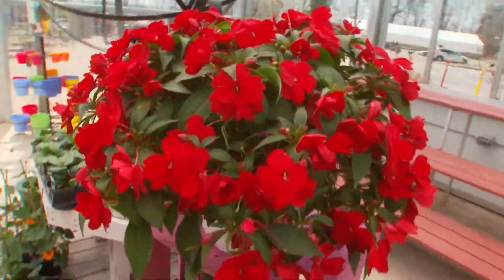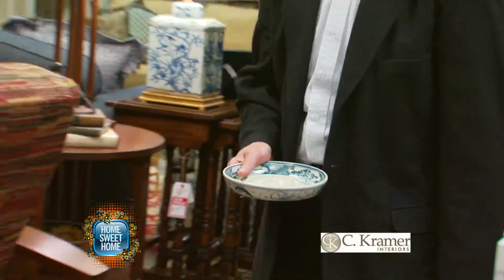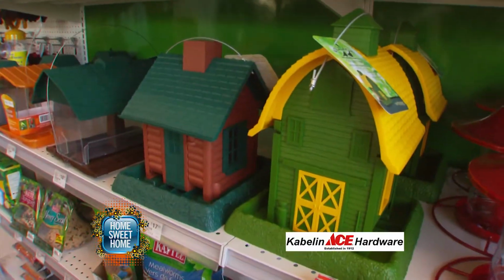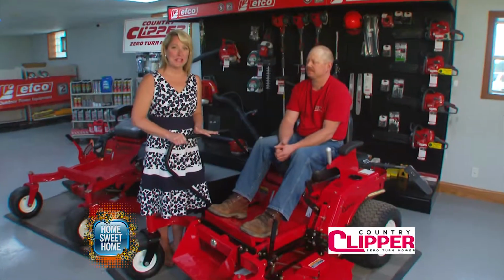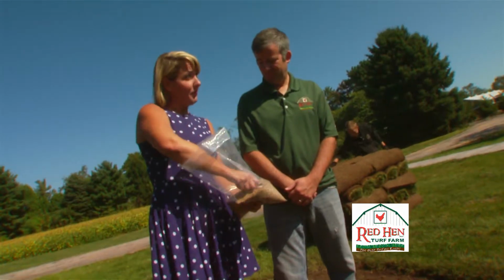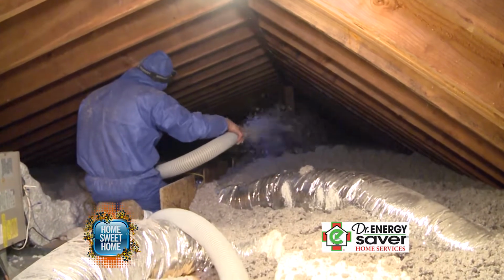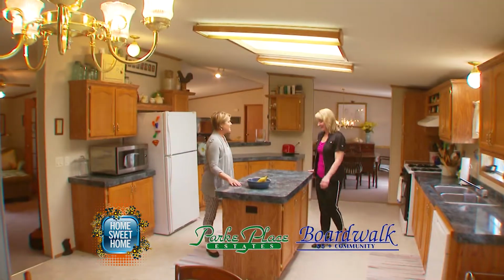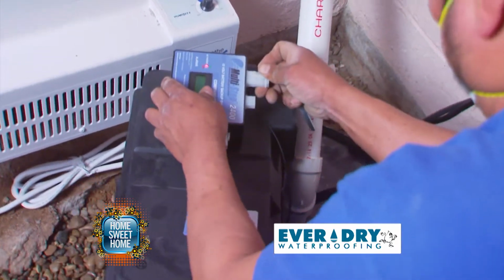Home Sweet Home 2016 WSBT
Home Improvement show featuring local businesses in Michiana

Producer, Videography and Editor